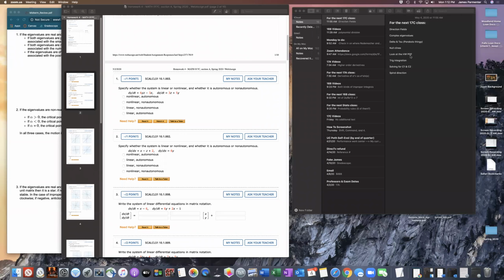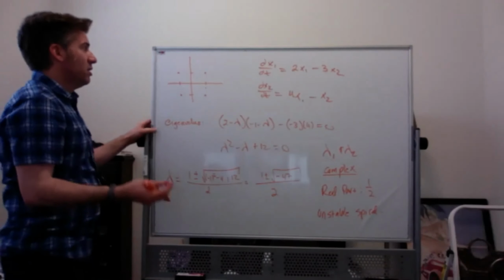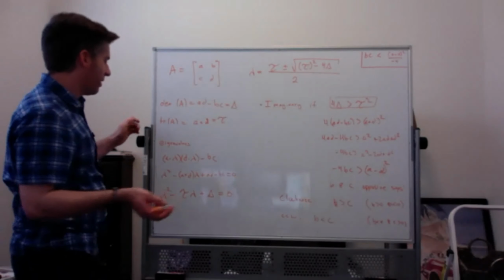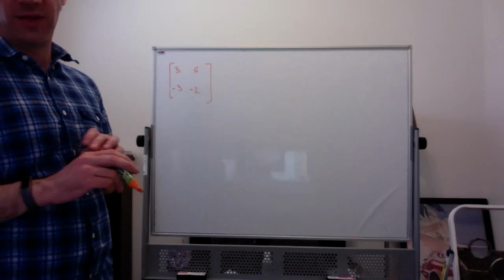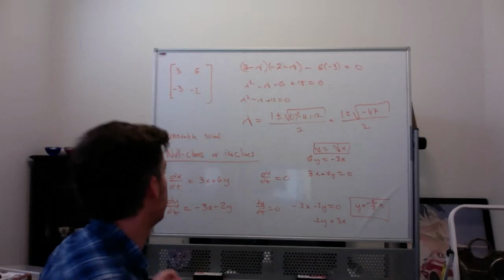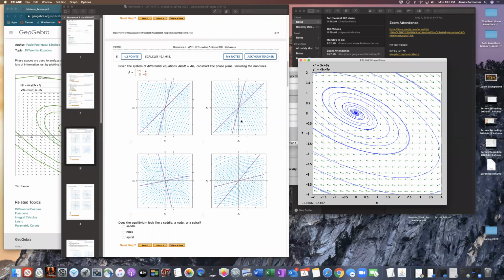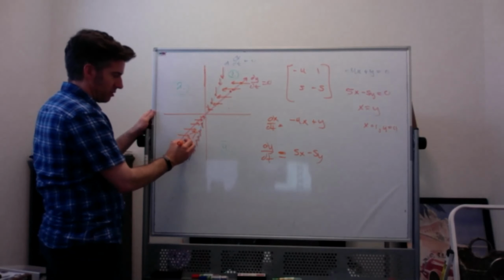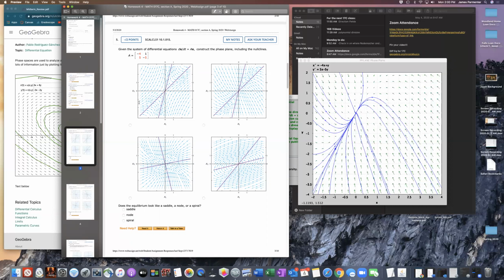Co-17C Class Meeting 5/4/2020